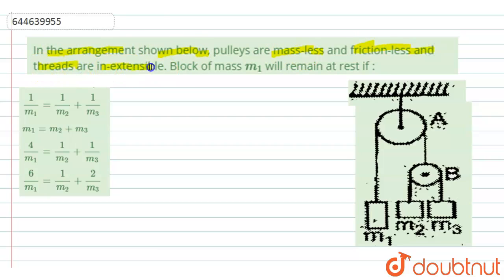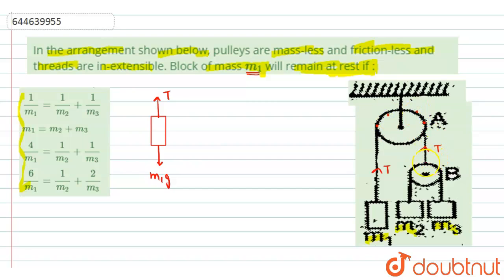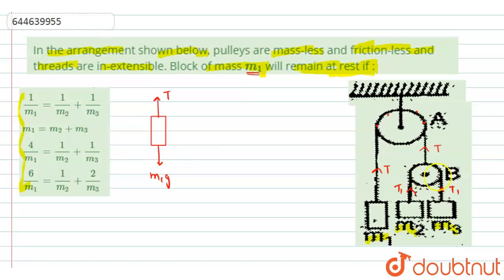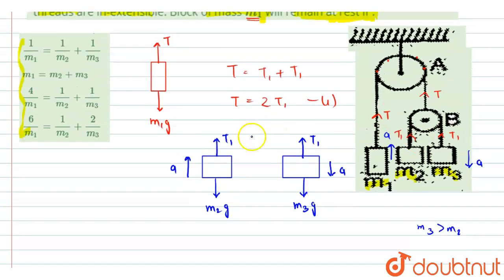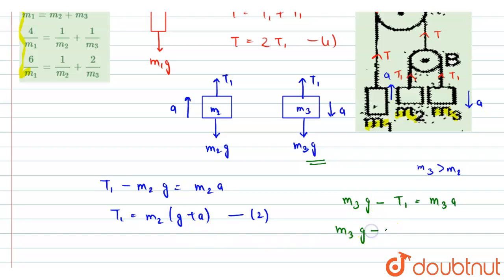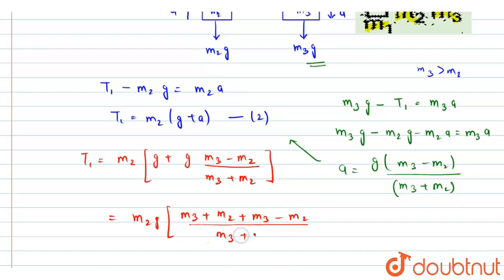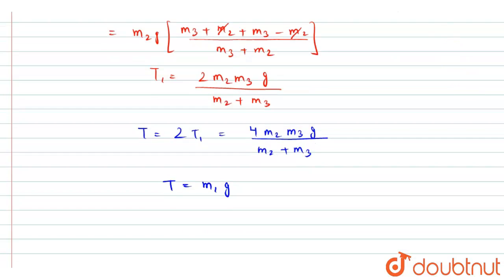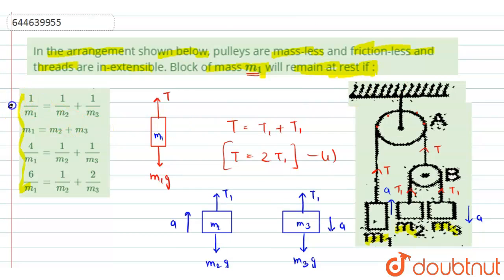In the arrangement shown below, pulleys are mass-less and friction-less and threads are in-exten...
In the arrangement shown below, pulleys are mass-less and friction-less and threads are in-extensible. Block of mass m_(1) will remain at rest if :
Class: 12
Subject: PHYSICS
Chapter: DYNAMICS OF A PARTICLE
Board:IIT JEE

👉 Have Any Query? Ask Us.